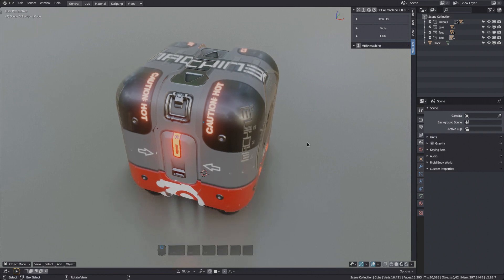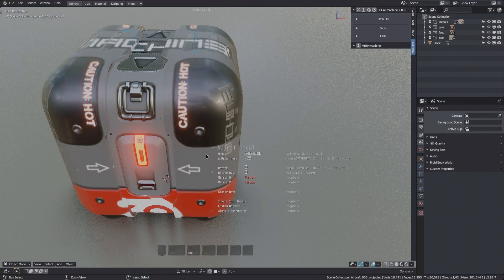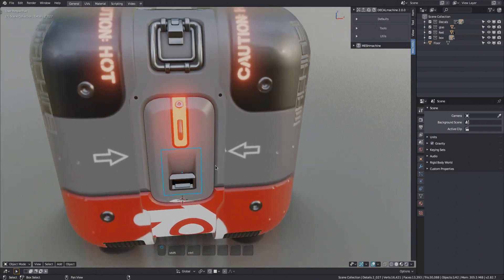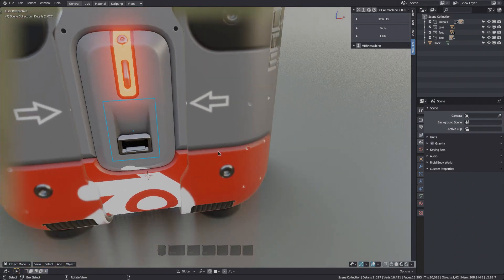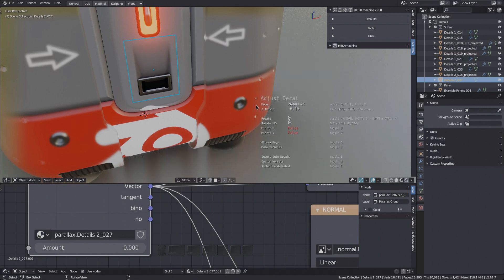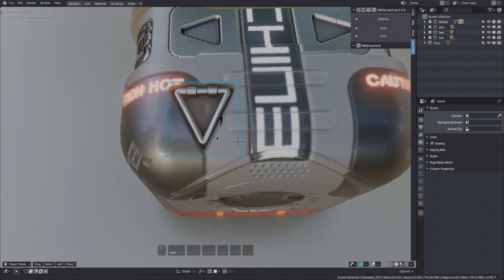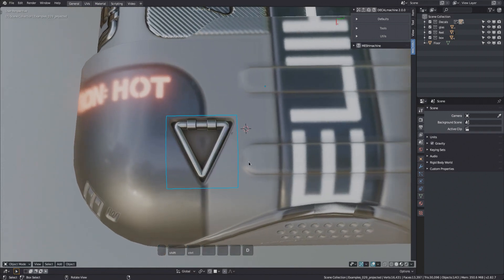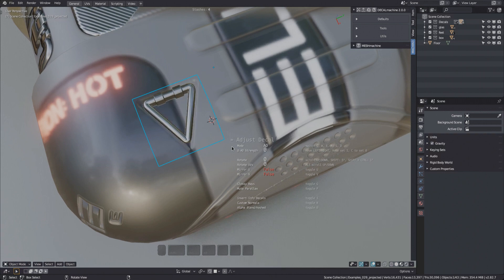DECALmachine 2.0 - Adjust Decal